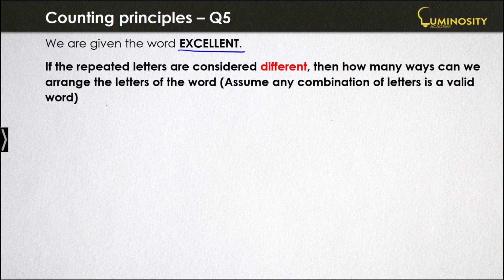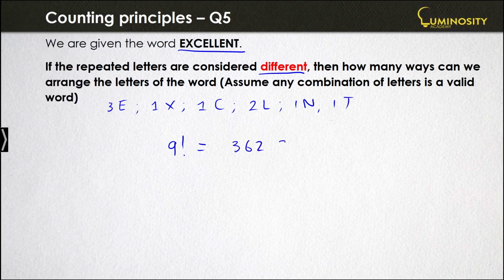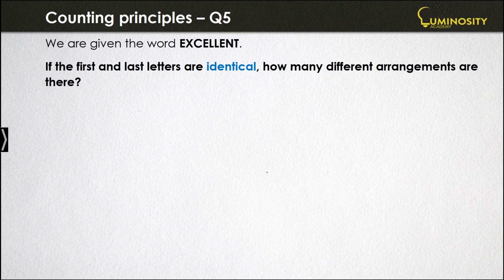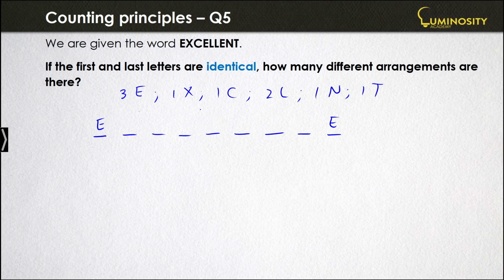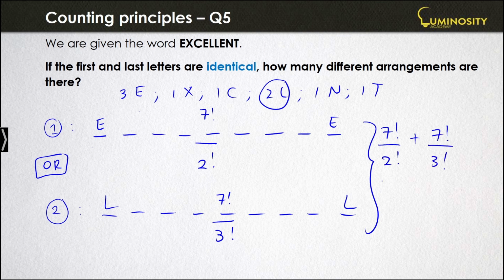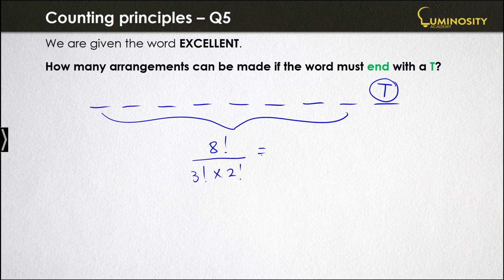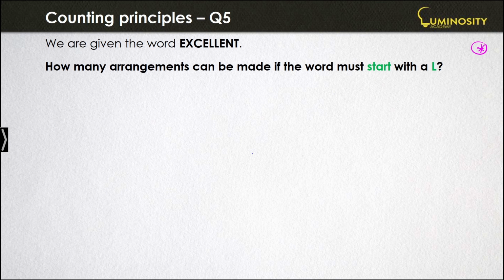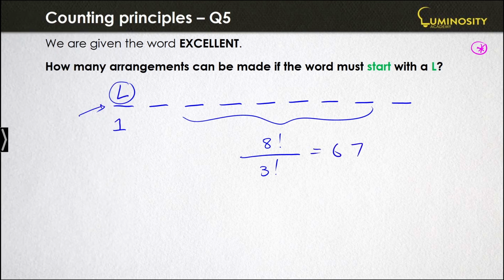Counting principles - Question 5